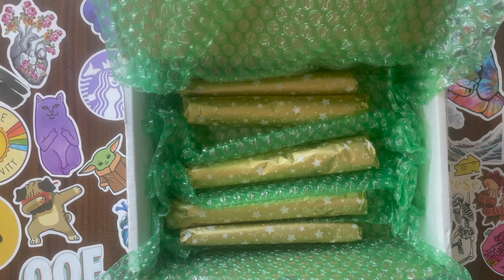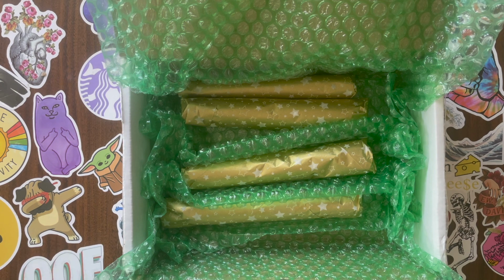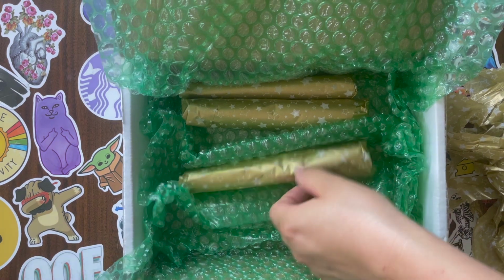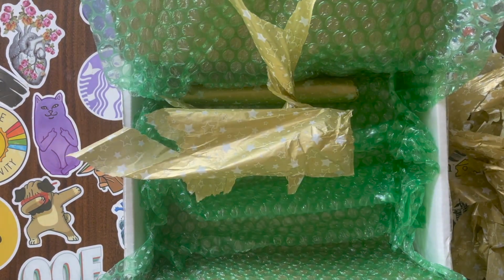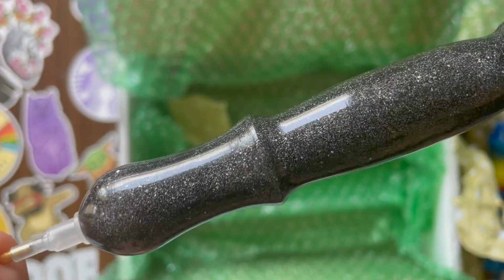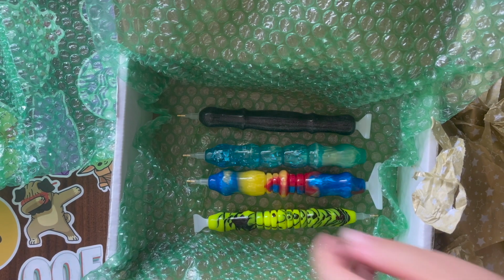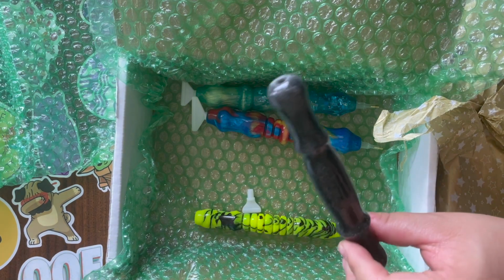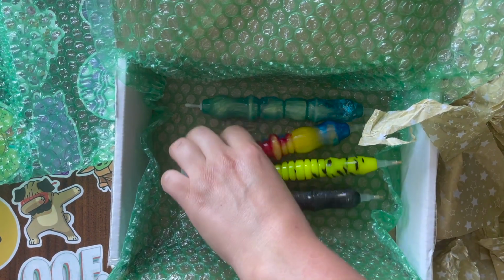Enablers Outpost Unboxing- What have I gotten myself into!?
This is a first impression video! I hope you enjoy it. click the arrow for more

Etsy Shop

If you want to join Book of the Month here is the link for that

OTHER:

Amazon Wishlist: